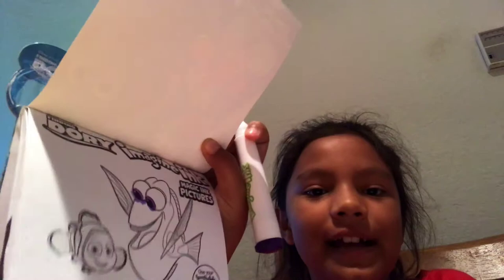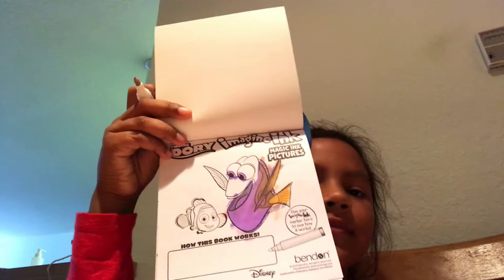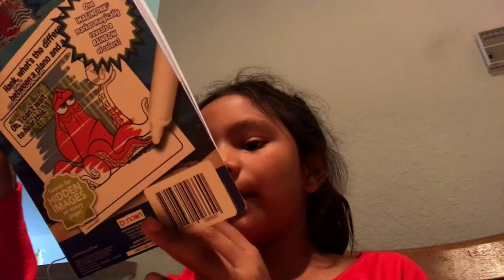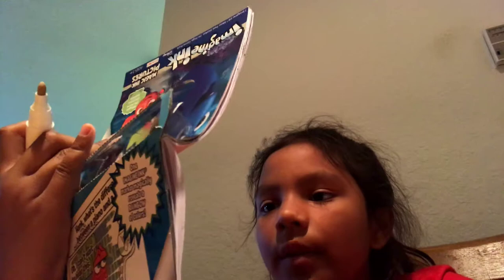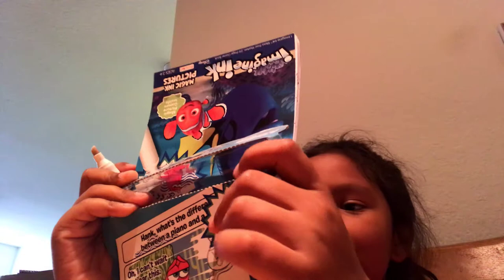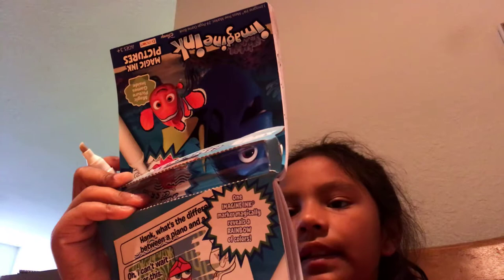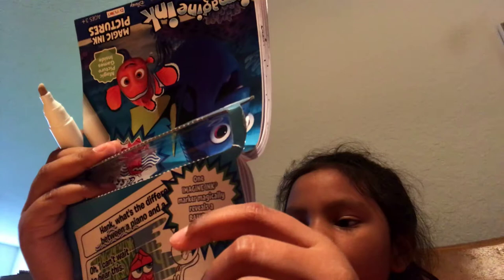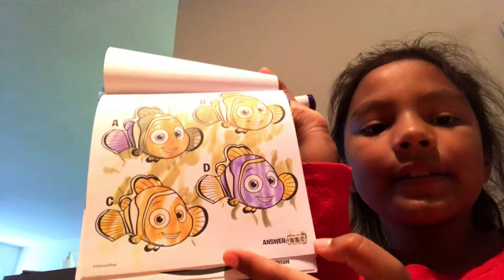Finding Nemo imaginary Inc.